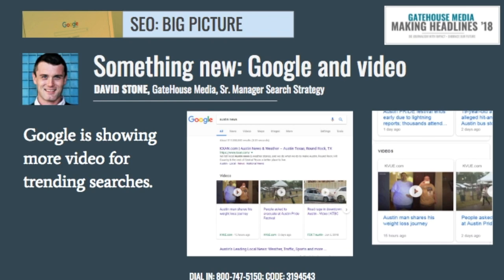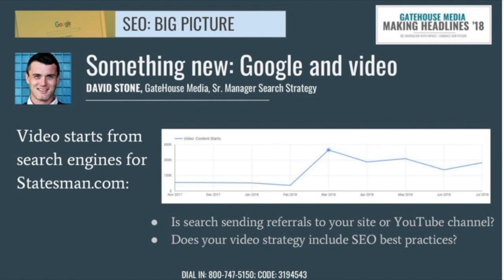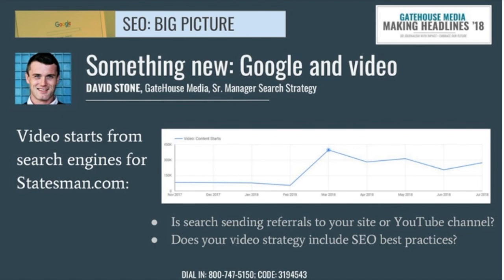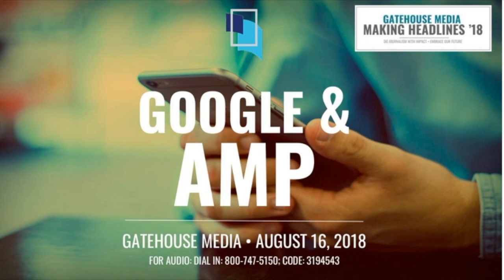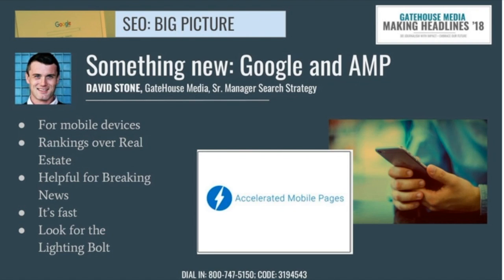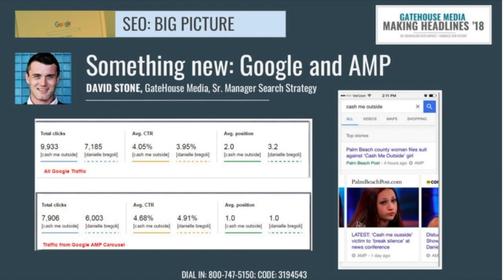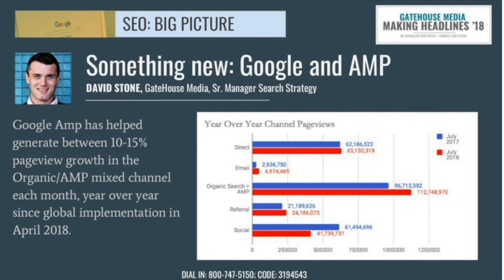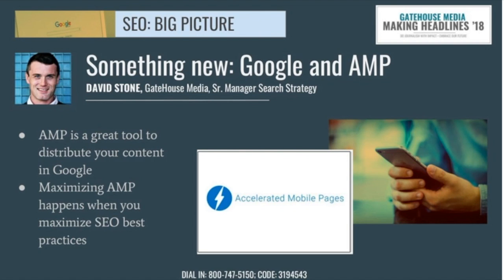SEO: Big Picture (for editors)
What's new and what's important? Discover what SEO expert David Stone is seeing in Google currently, and how you can drive your newsroom to produce more SEO-friendly content.